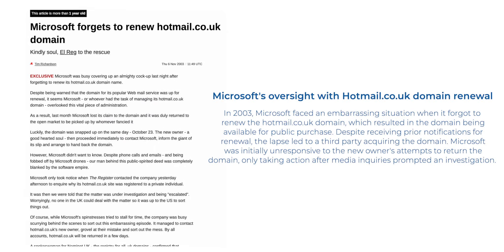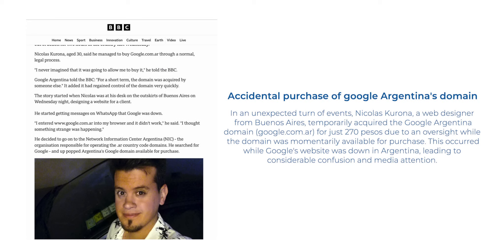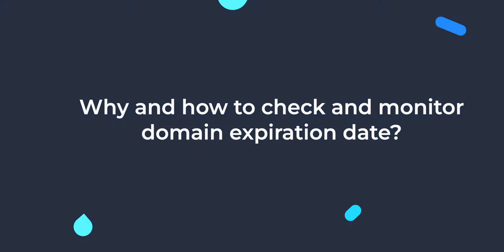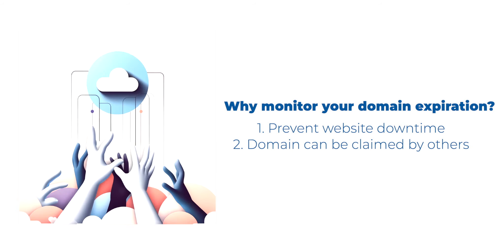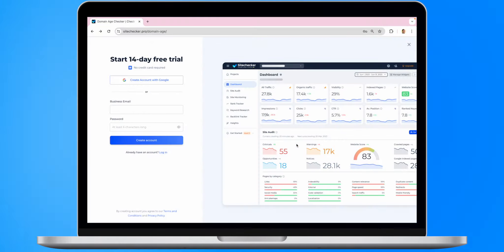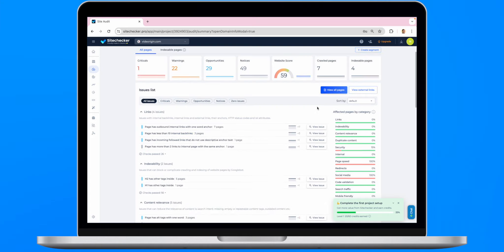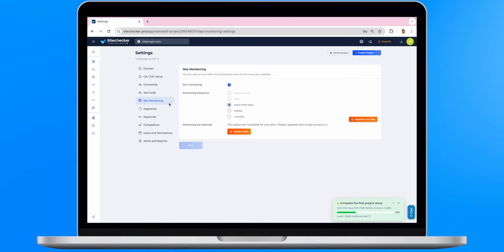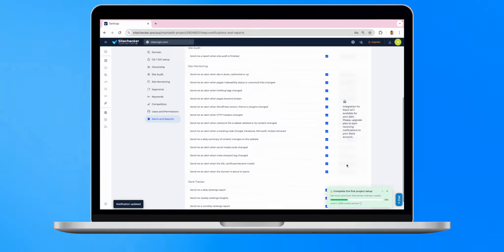Domain Expiration Checker & Monitoring Tool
- Check your domain expiration with ease.

In this video, we'll dive into why keeping track of your domain expiration is crucial to maintaining your online presence and avoiding potential losses in traffic and credibility. Learn from notable incidents like Microsoft's oversight with Hotmail.co.uk and Google Argentina's domain expiration. Discover how to use the Sitechecker tool to get detailed alerts before your domain expires, ensuring you never lose access to your valuable digital identity.